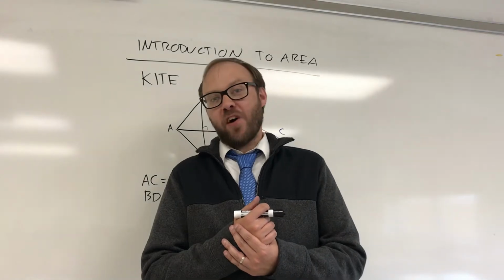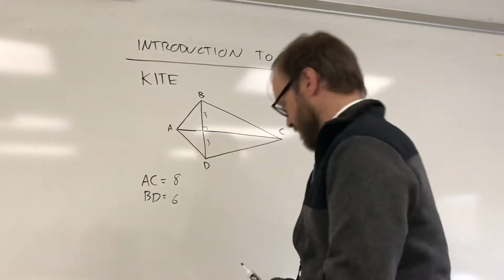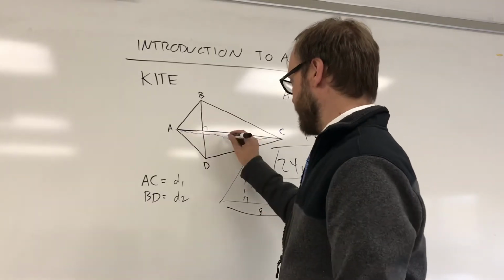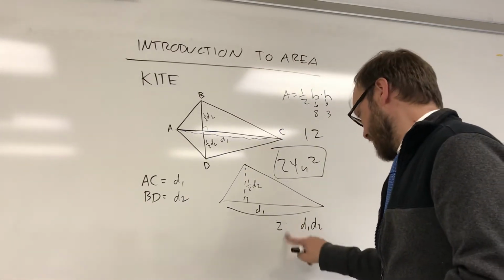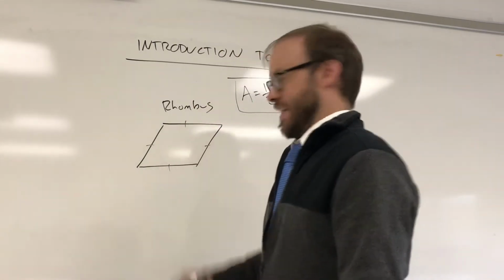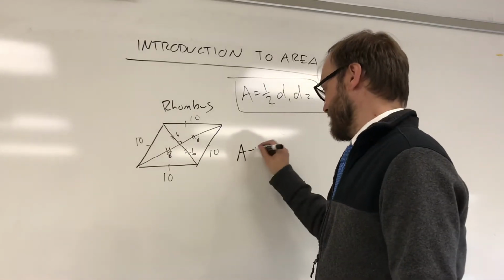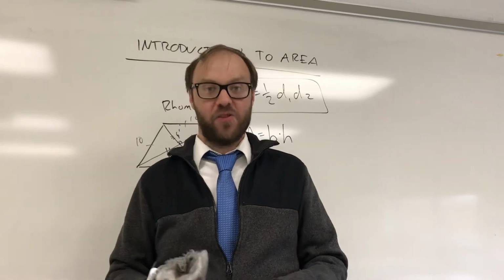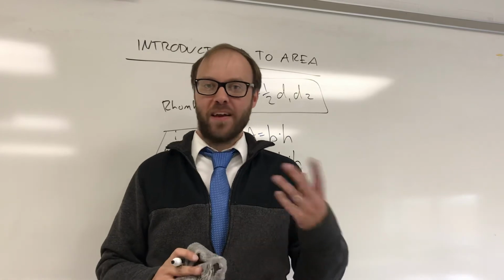Areas of Kites and Rhombuses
Finding the area of kites/rhombuses using diagonal lengths.